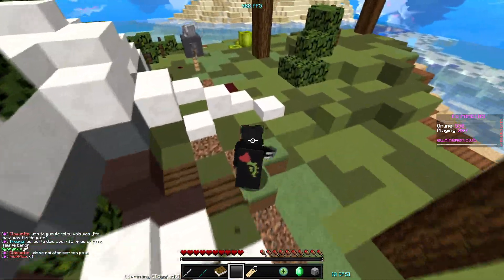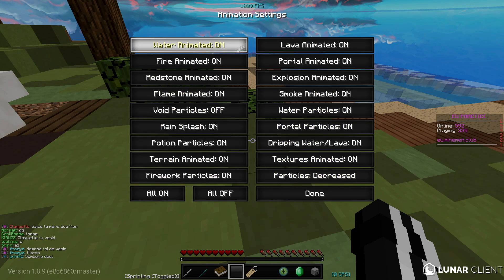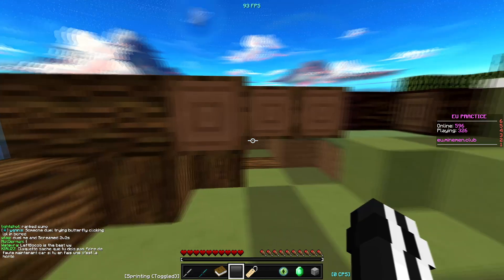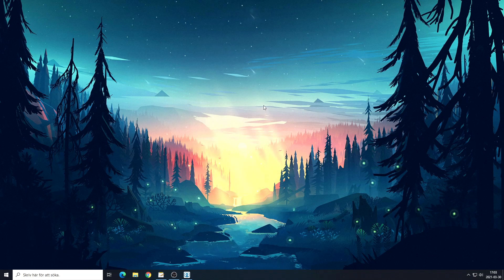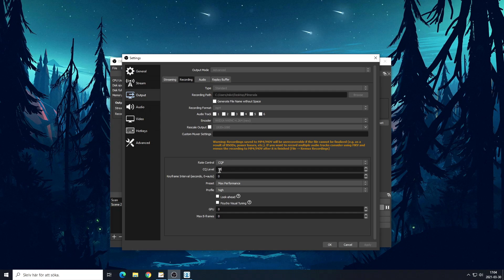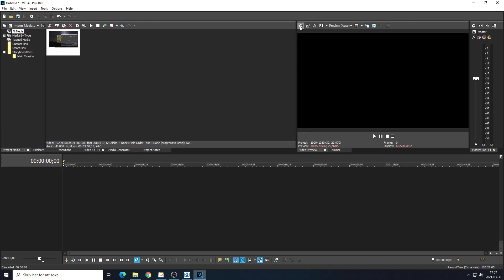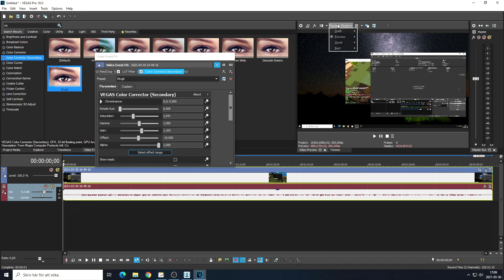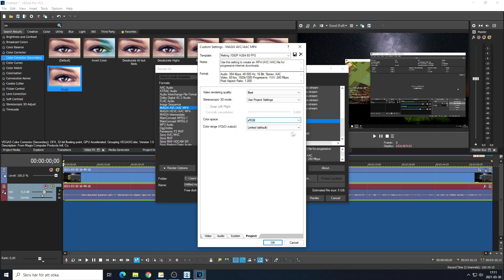RELEASING ALL MY SETTINGS ( OBS, Model O, Renders, Minecraft and Lunar Client Profile )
Information

Age: 15
Editing software: Vegas Pro 16
Texture Pack: Ask
Songs: Lukrembo

NameMC : Add me!

⚙️ Specs :
● CPU : i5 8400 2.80 GHz
● GPU : GTX 1060 6GB
● RAM : 8GB

Recorded in 1080p 300 FPS, rendered in 1080p 60 FPS, upscaled to 4k 60 FPS